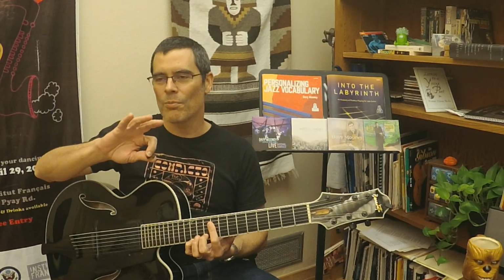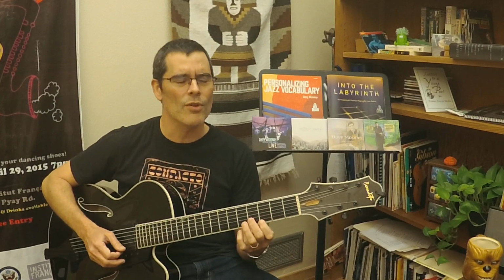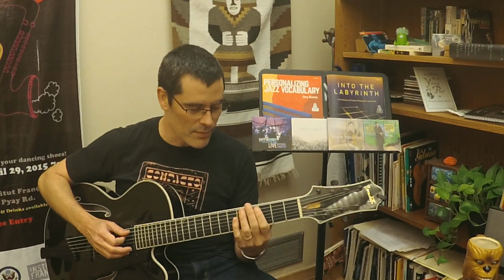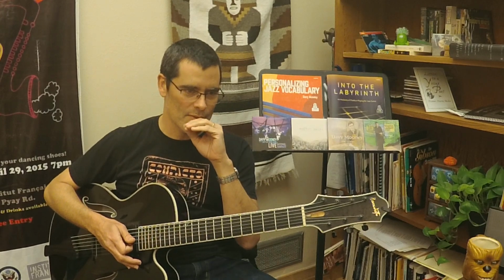Talkin' Warmup and Technique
In this video, Mooney details his daily warmup and considers the intersection between warming up and practicing technique.

00:00 intro
3:08 Warmup 1
3:59 Rosenwinkel legato exercises
6:14 Warmup 2
7:03 Wider intervals on guitar
8:51 Warmup 3
10:55 Warmup 4
14:28 outro